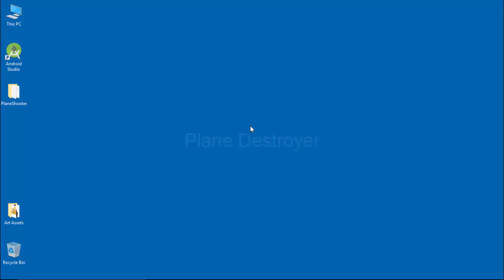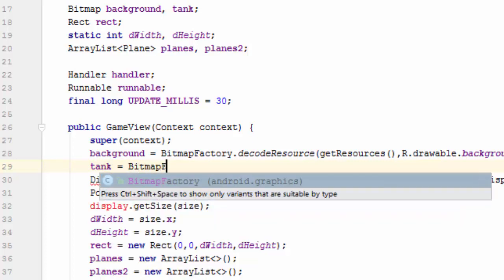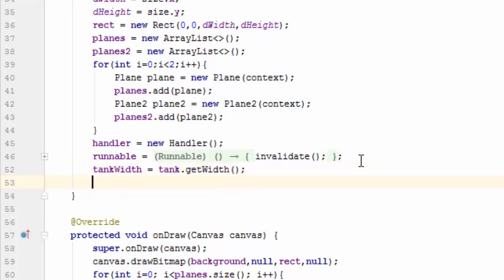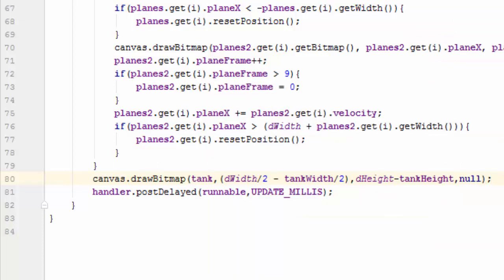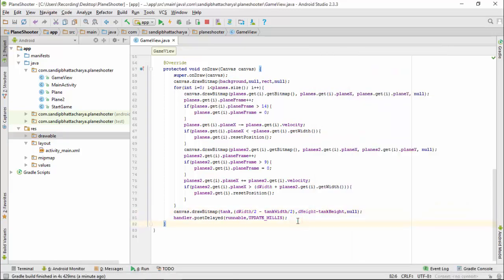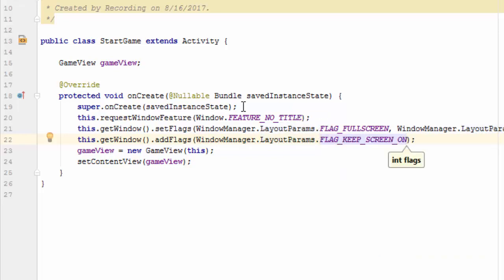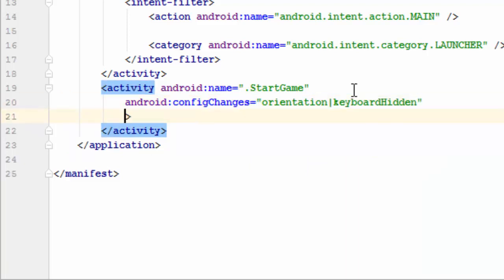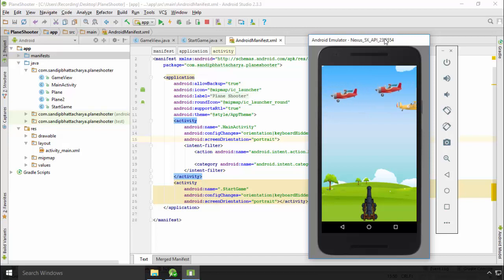Android Game Development Tutorial for Beginners : Draw the tank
Now we need some kind of plane destroyer in our game.
In this lecture, I am going to draw a Cannon or Tank on canvas. I’ll also show you how to make the game full screen. We know that to avoid draining the battery, an Android device that is left idle quickly falls asleep. But, certain apps such as games need to keep the screen turned on. I’ll show you how to implement that as well.
Let’s start!